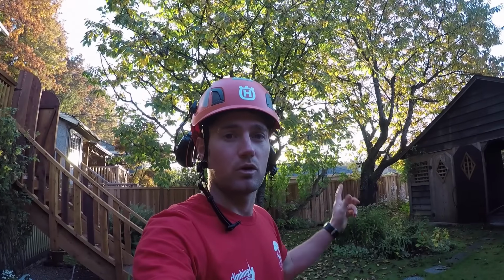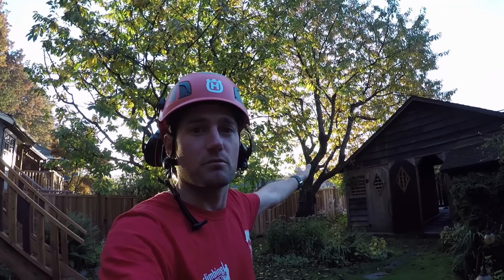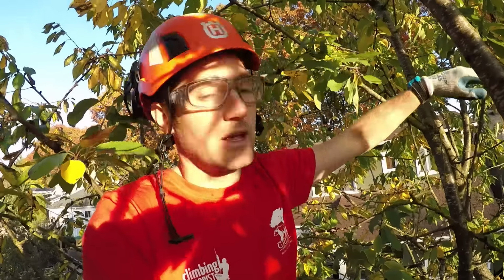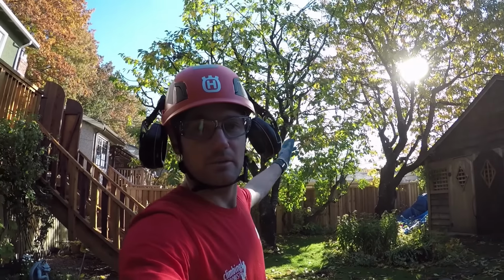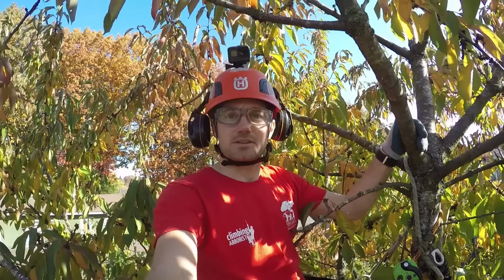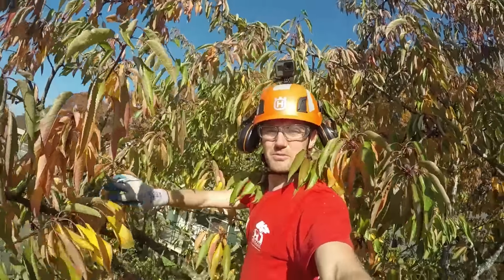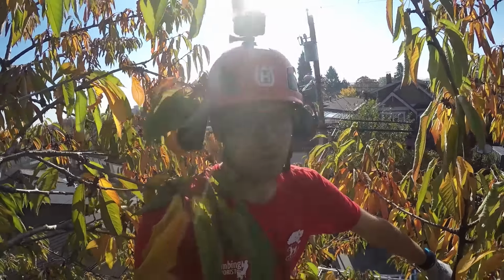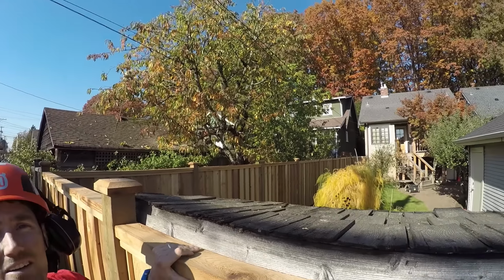Canopy reduction tree pruning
Dan has 2 medium sized Cherry trees that the client wants reducing in size before they get to large for their location. Dan explains his thought process while undertaking this type of job, how to select a pruning location, and how to keep the tree looking natural and giving it shape.
A height and spread reduction of a tree canopy is a very important skill to have as an arborist, and one that takes time to become proficient at. Trees in the urban environment require maintenance in order to keep the for many years to come without them causing various potential problems, reducing the canopy is one type of tree pruning that can be used if done correctly.